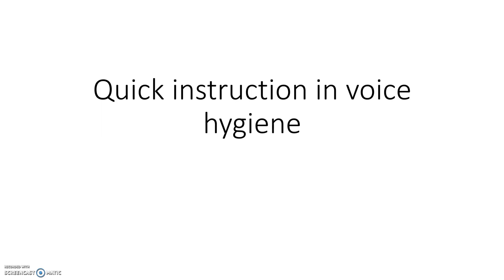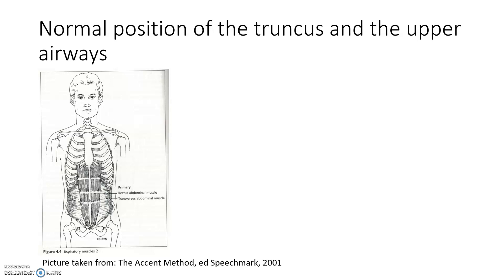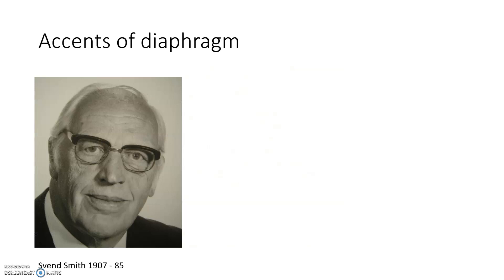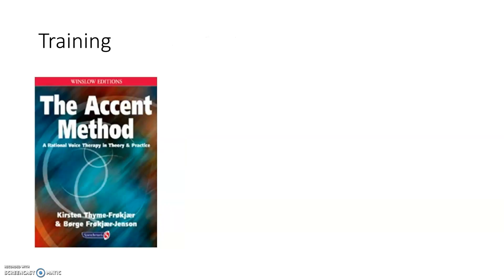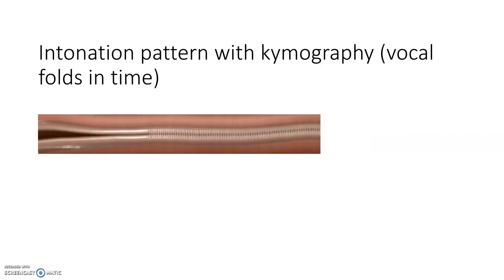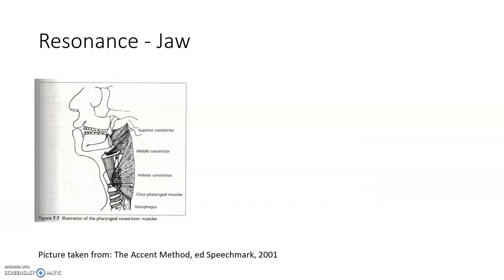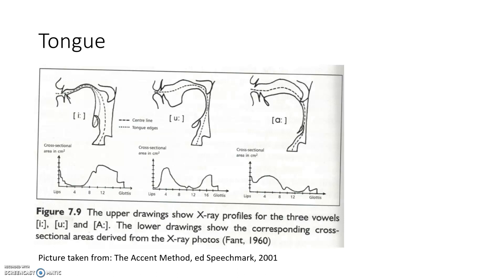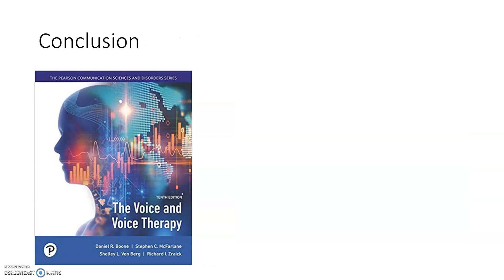Quick instruction in voice hygiene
The purpose of these videoes is educational, it is based on the material found
Link to video of MRI in singer during phonation: